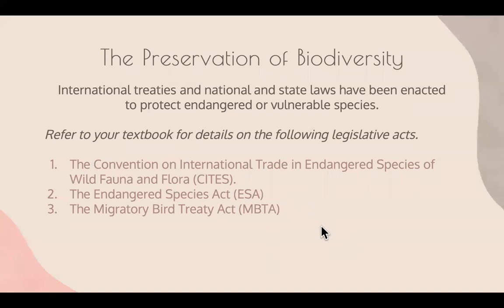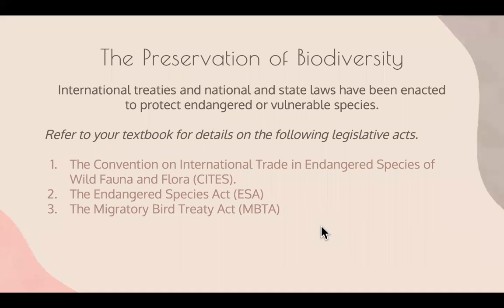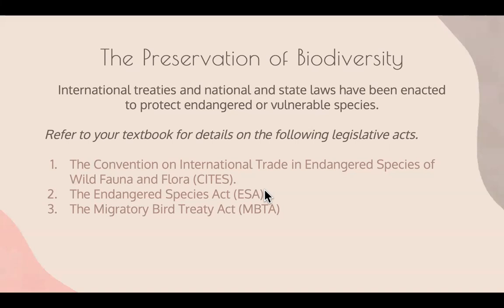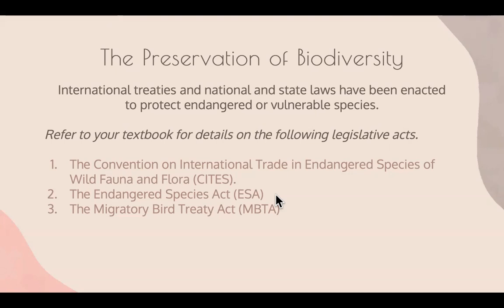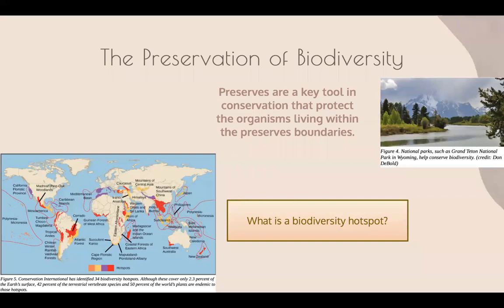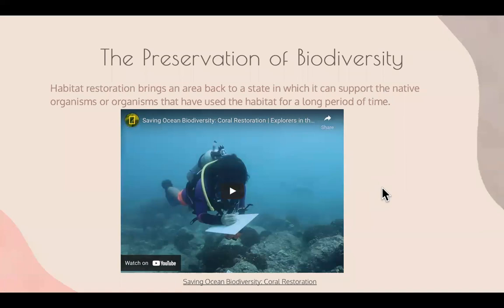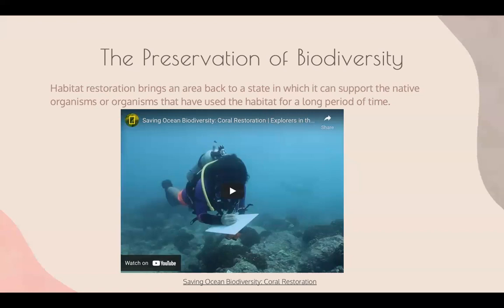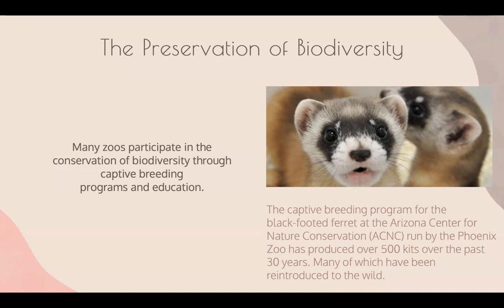Conservation and Biodiversity Lecture Video Preservation of Biodiversity